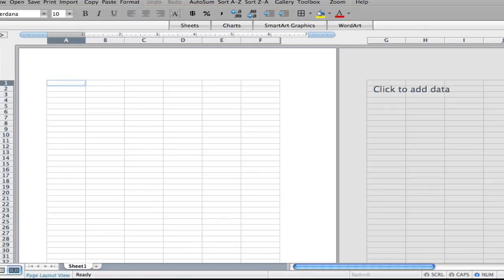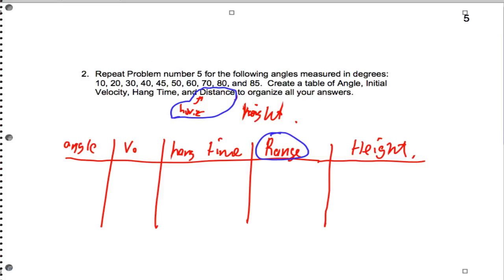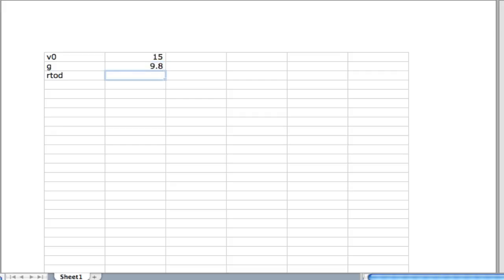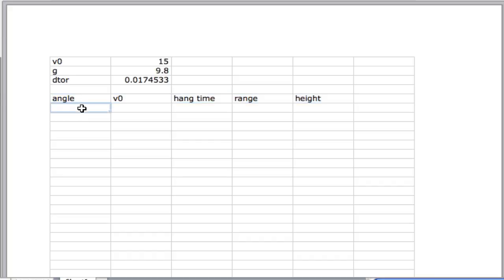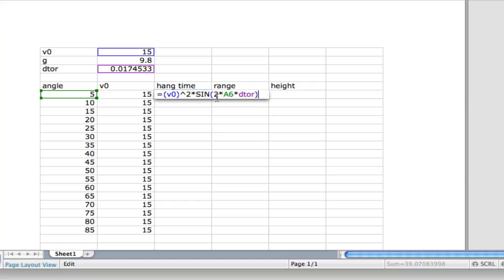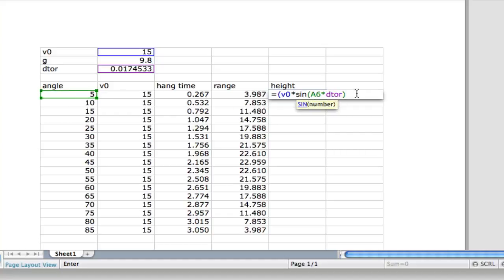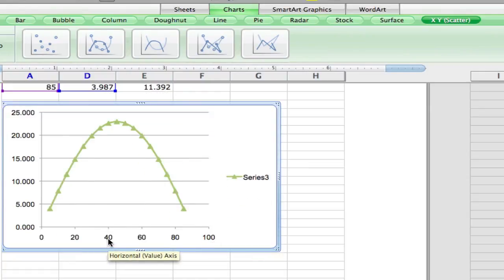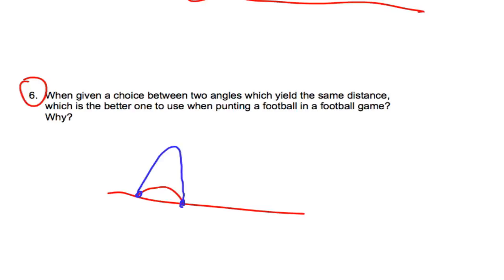Physics 1,2 : Week 13 - Packet Solution 1.2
Projectile motion solution 1.2